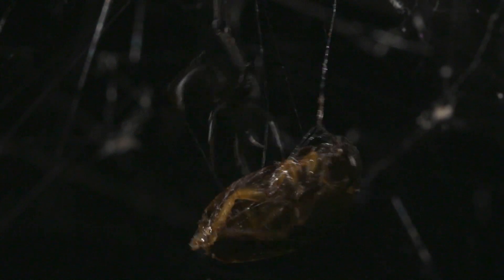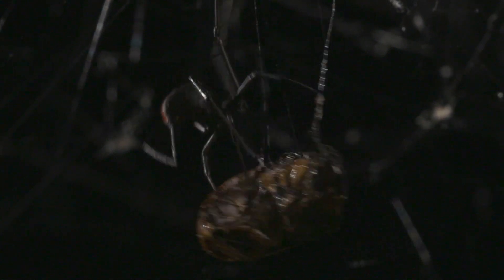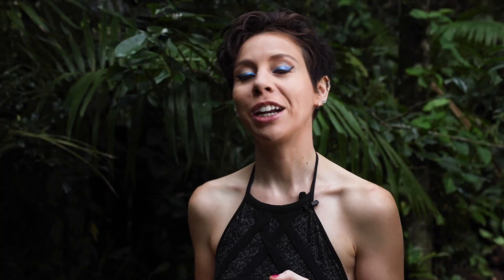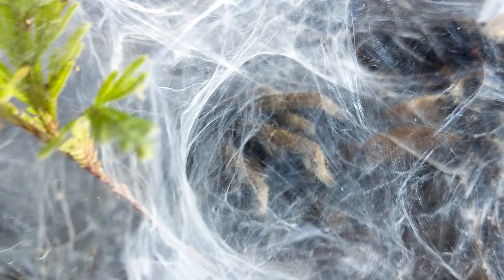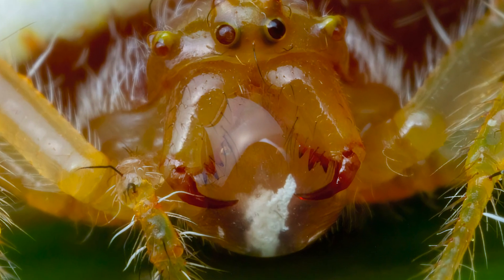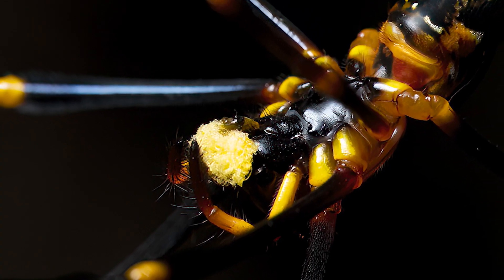Spider silk is AMAZING! How spiders use their greatest tool | She's Got Legs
In this episode of She's Got Legs, we learn all about spider silk and how spiders use it to thrive. What's the difference between major ampullate and cribellate silk? What are spinnerets? How do spiders do such amazing things with their butts? Caitlin Henderson answers all these questions and more.